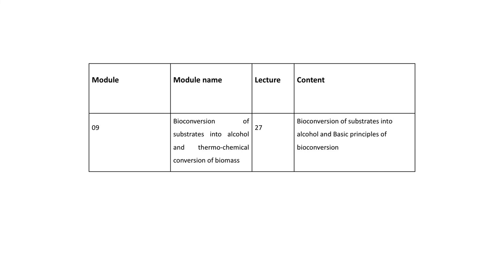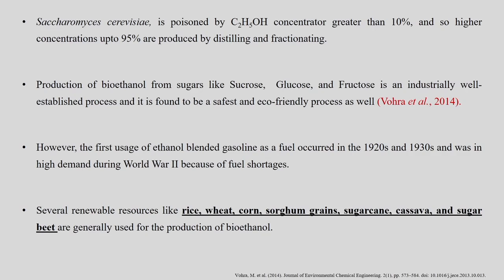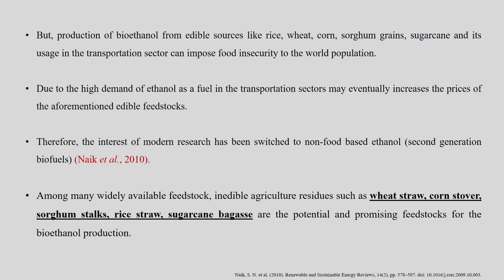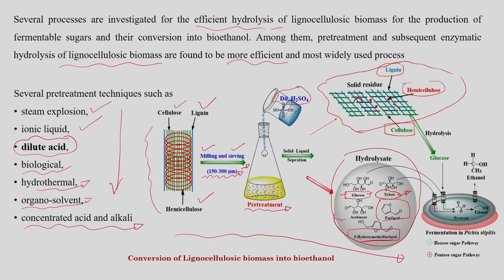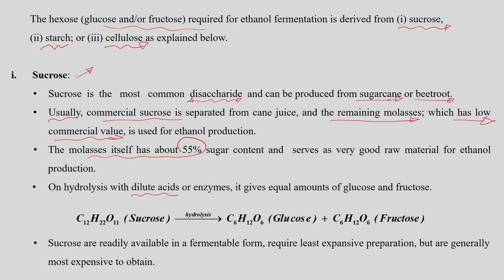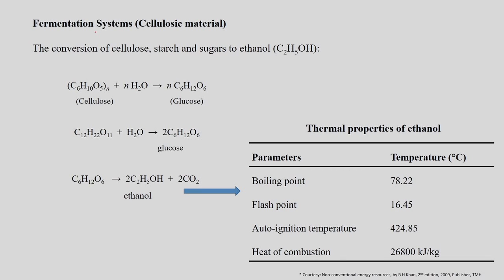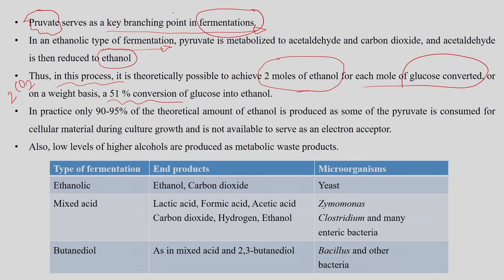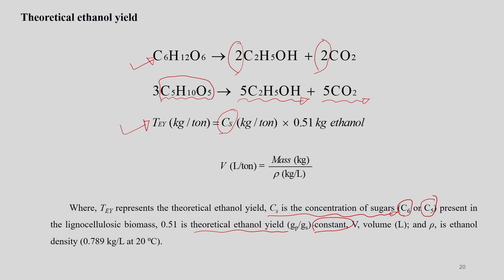Lec 27 : Bioconversion of substrates into alcohol